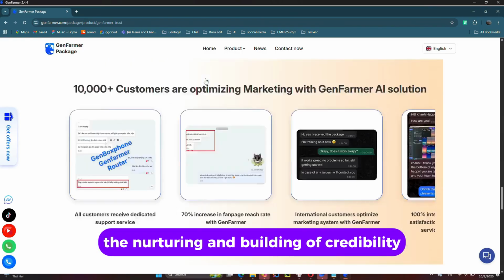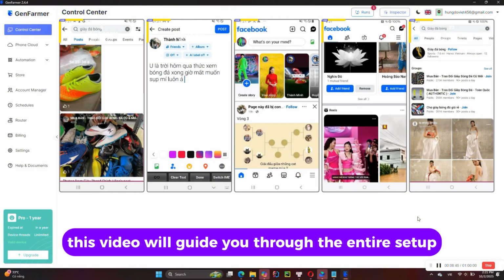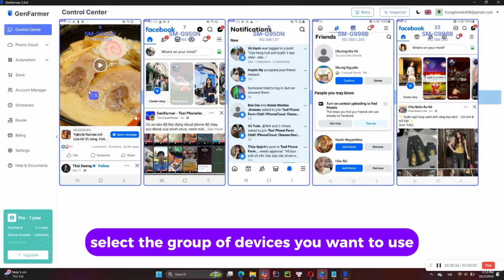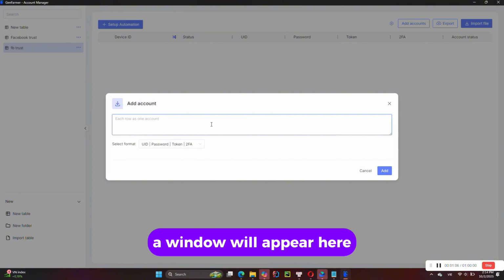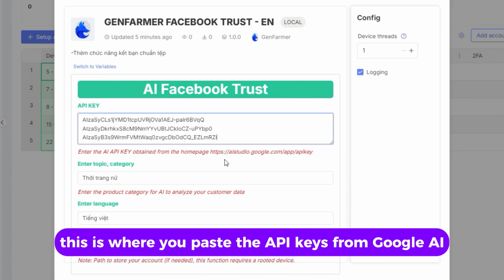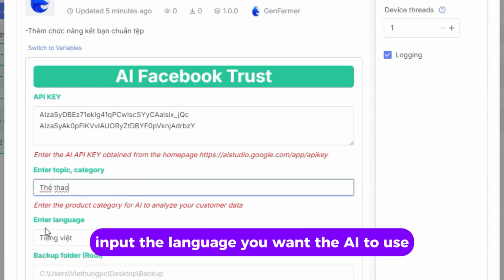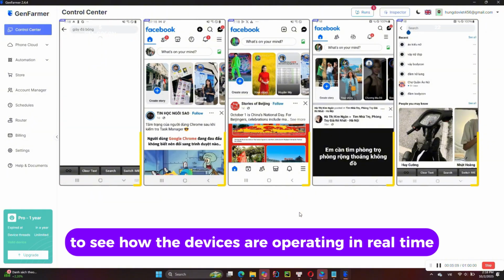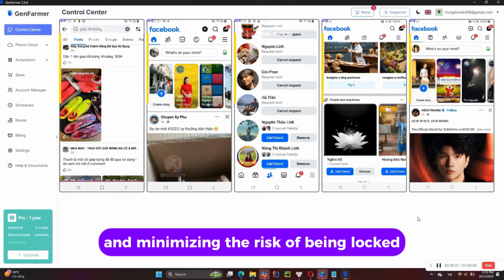How to use Facebook Trust: The Ultimate Solution for High-Credibility Accounts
Are you tired of Facebook accounts getting locked as soon as you start advertising or adding friends?

Building credibility on Facebook is the foundation of any successful marketing campaign. In this tutorial, we introduce GenFarmer Facebook Trust — an AI-powered automation script that nurtures your accounts by simulating real human behavior on actual mobile devices.

🚀 In this video, you will discover:

0:00 - Introduction to GenFarmer Facebook Trust Script.

0:41 - Full setup guide: From account preparation to AI configuration.

1:22 - How to integrate Google AI Studio API for human-like interactions.

2:07 - Setting up Topics & Interests for niche-specific nurturing.

2:30 - Real-time monitoring: Watching your phone farm "warm up" accounts automatically.

Why GenFarmer?
Unlike browser-based tools that are easily detected, GenFarmer uses real phone hardware and sophisticated AI to browse newsfeeds, watch videos, and comment naturally. This creates a credible activity history, making your accounts robust and ready for any high-scale marketing or sales campaign.